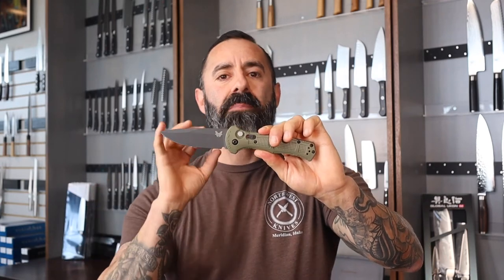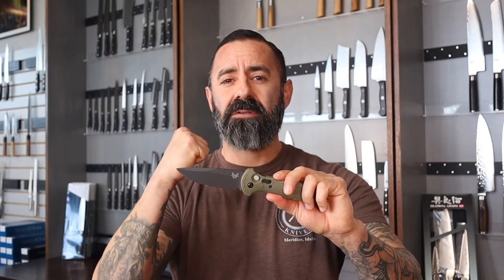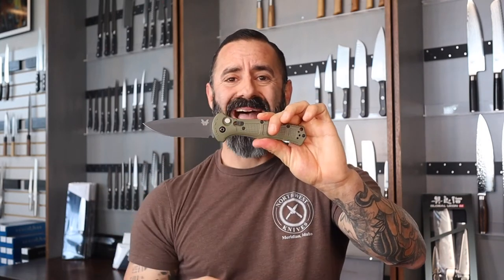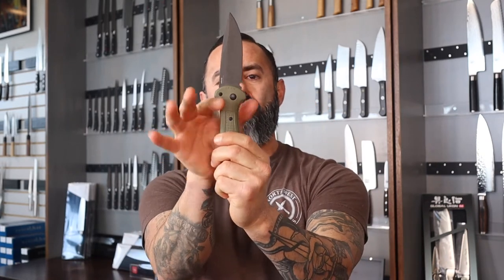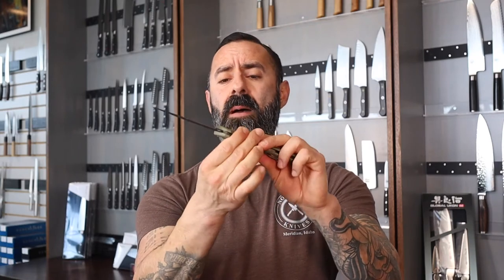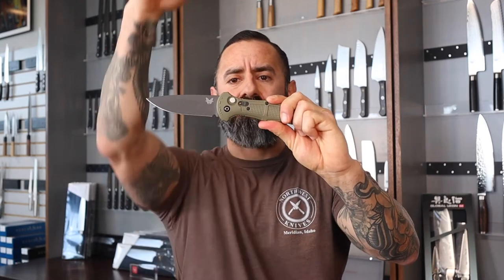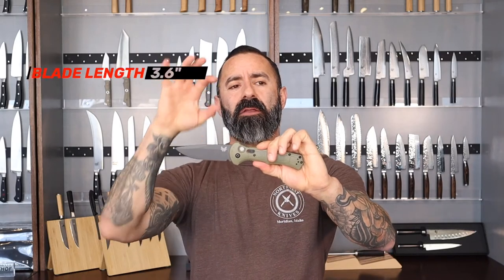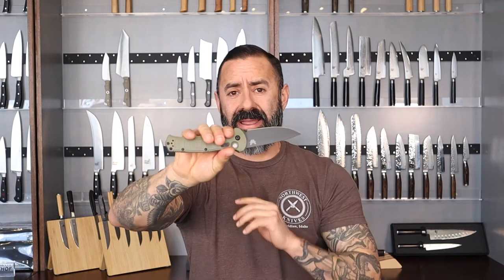Taqs Take: Facing the exceptional Benchmade Claymore the right way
An explosive new design, bound to take the battlefield by storm. The 9070BK-1 Claymore is a slender push button powerhouse, packed full of hidden features and inspired by one of the most notorious directional mines. Incorporating a new steel to Benchmade’s portfolio of premium materials, the Claymore blade has been crafted from CPM-D2 to provide ample toughness and edge retention. Manufactured in the USA, the Claymore has set a new bar for closed break strength making this our toughest folder to date.